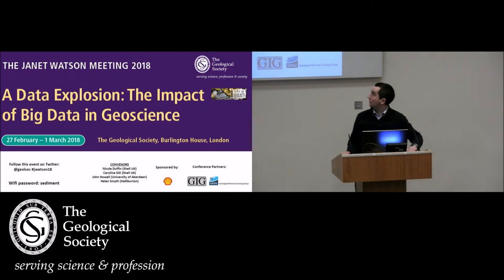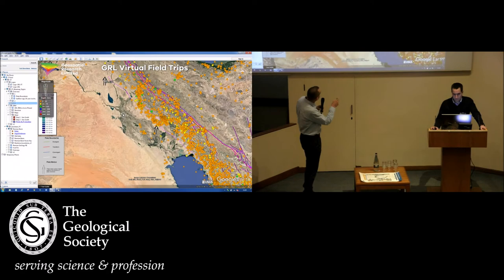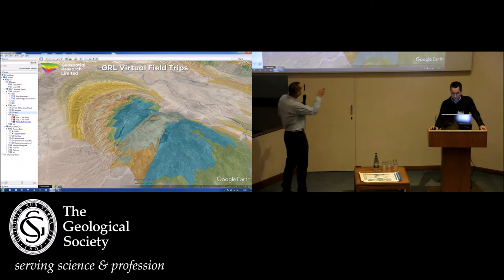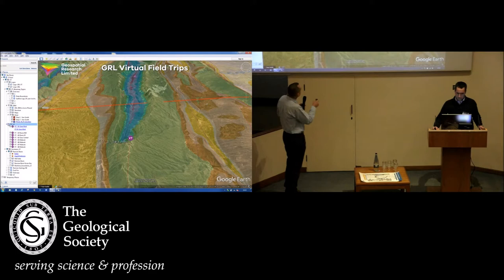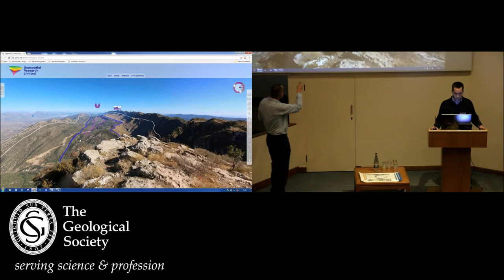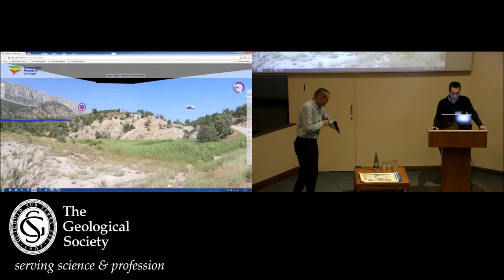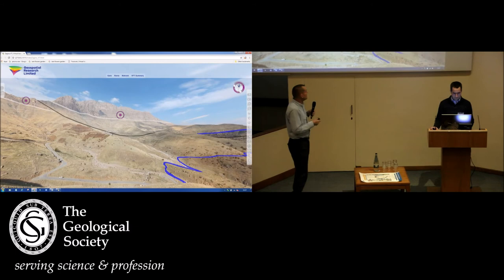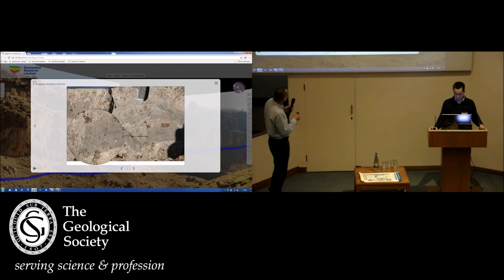Janet Watson 2018: Virtual Fieldtrip: Zagros - Richard Jones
A virtual fieldtrip presented by Richard Jones (University of Durham)

Janet Watson Meeting 2018
27 February